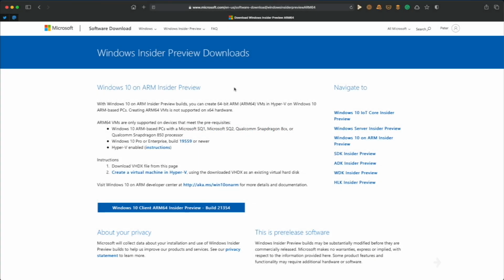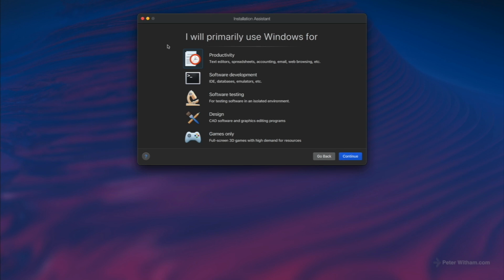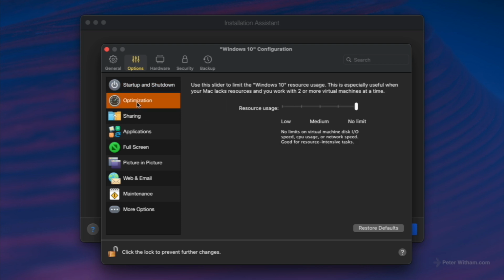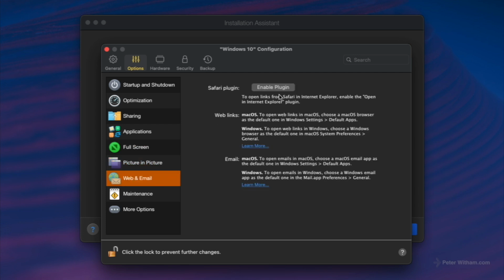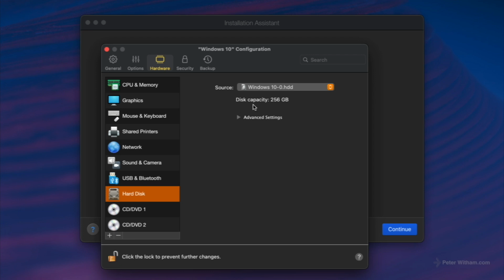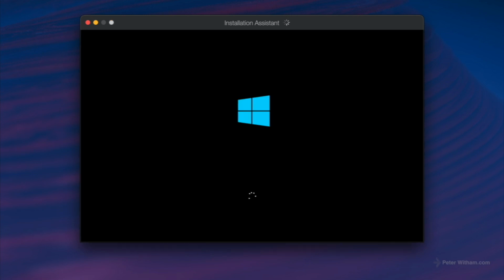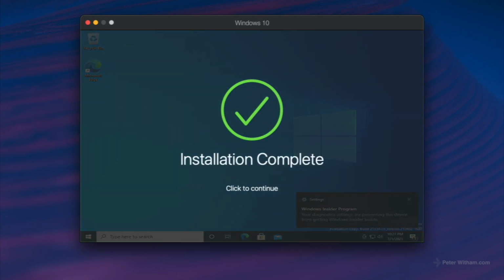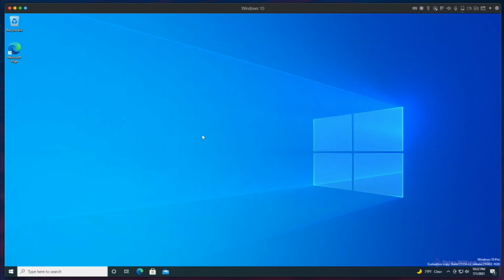How to install Windows 10 ARM64 on Parallels for Mac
In this video, I am going to show you how to install Windows 10 ARM64 preview on Parallels for Mac in under 10 minutes.